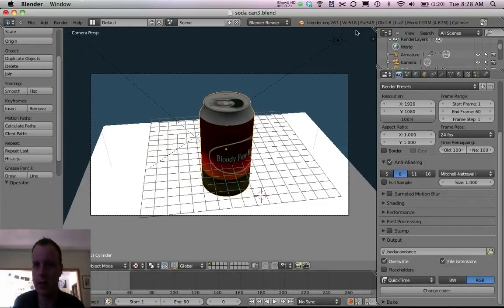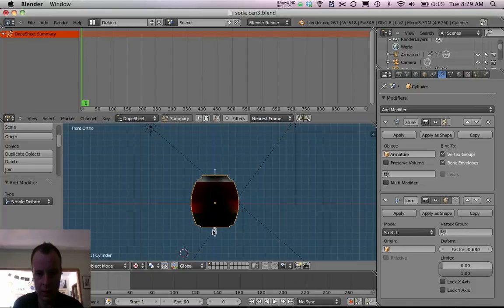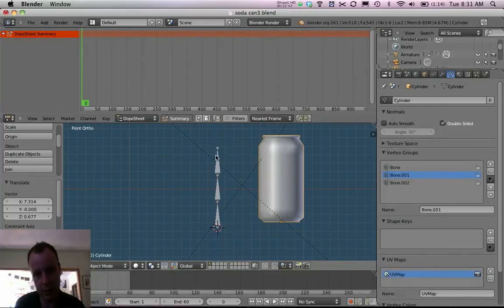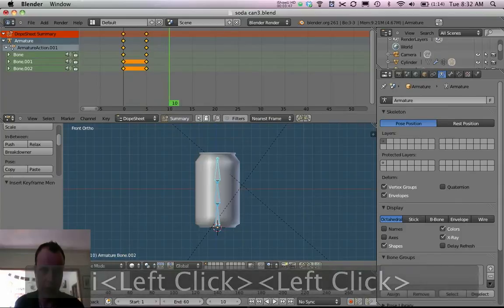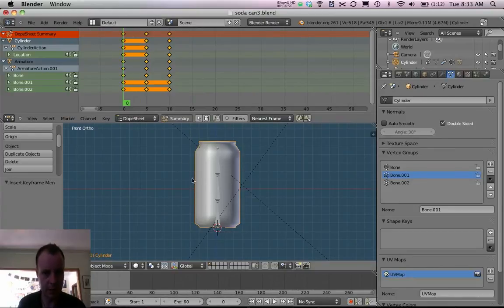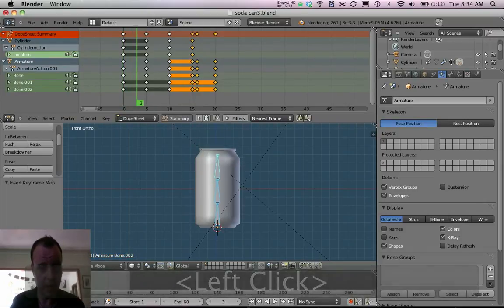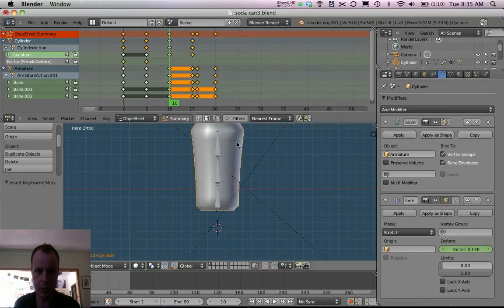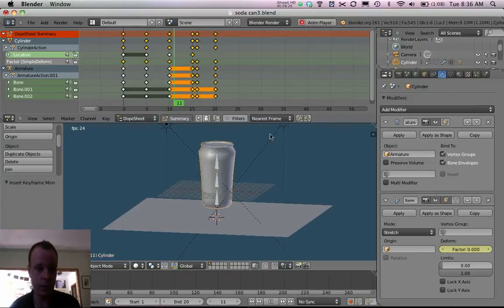Blender tutorial - jumping soda can - stretch and squash / anticipation animation techniques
Fundamental animation techniques - stretch and squash and anticipation.